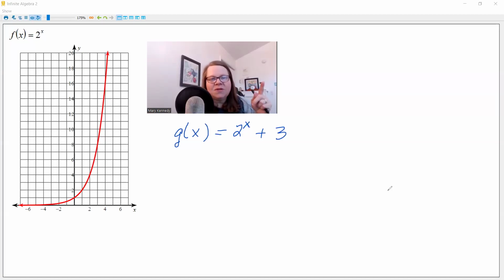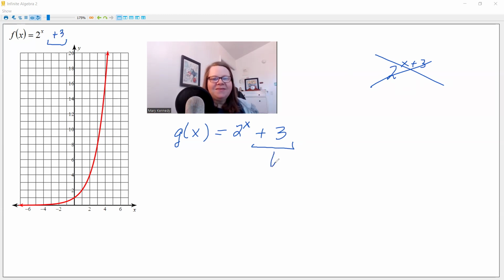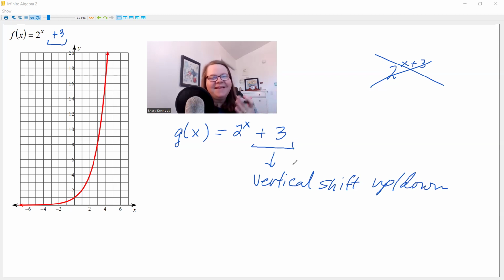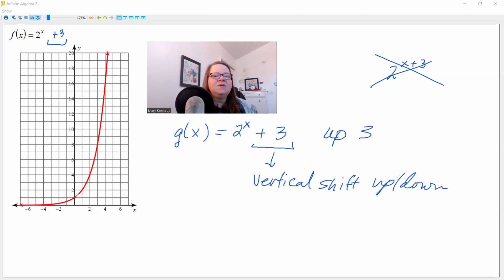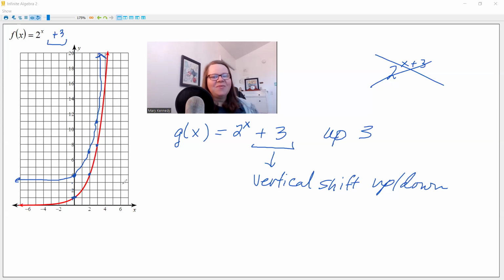Exponential Transformations - Vertical Shift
Transformations of functions doesn't have to be confusing.  Let's make sense of it!